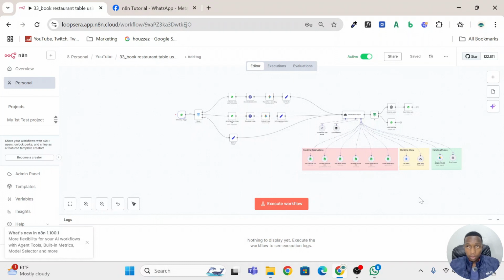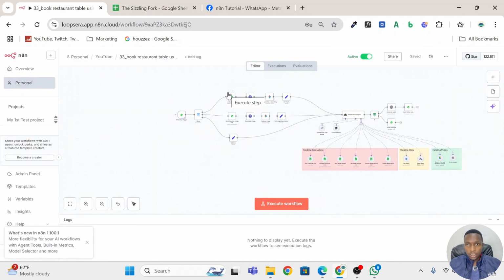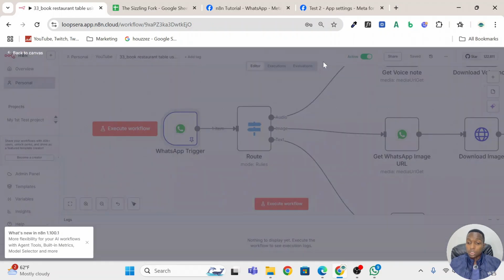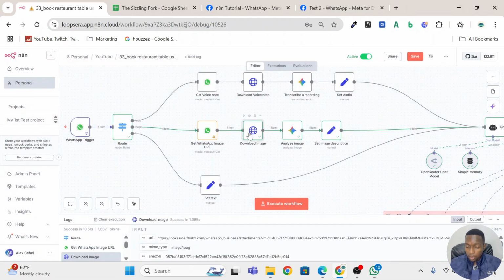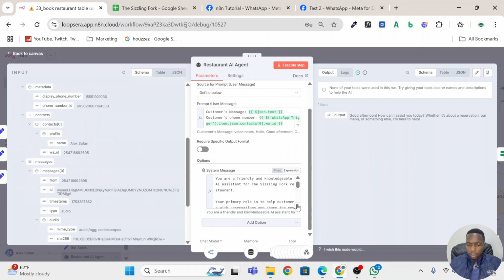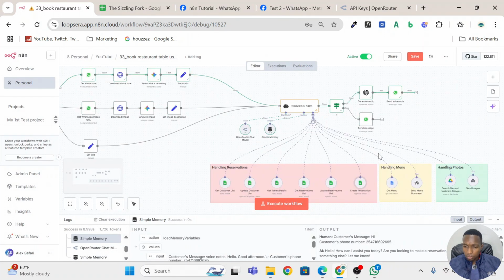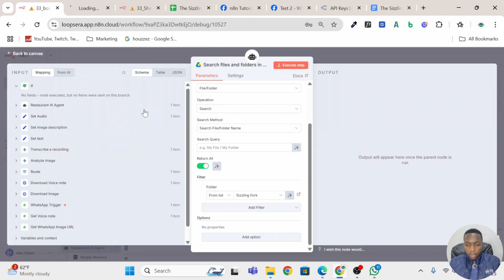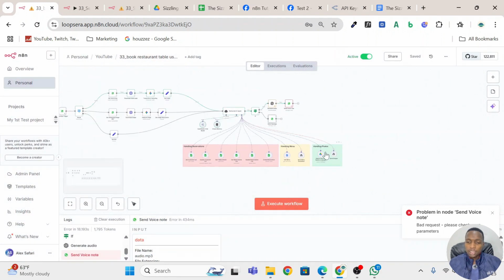Book Restaurant Table Using Whatsapp n8n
In this tutorial, you'll learn how to build a complete n8n WhatsApp restaurant booking system that allows customers to interact naturally through voice, images, or text. Whether it’s making a reservation, requesting a menu, or viewing the ambiance this agent handles it all.

This powerful WhatsApp n8n agent supports:

-Voice note transcriptions for customer requests
-Image analysis and captioning
-Menu delivery and photo sharing
-Smart booking logic with Google Sheets
-Seamless conversations via a fully integrated n8n WhatsApp chatbot

If you’re building a restaurant AI agent n8n or need a scalable WhatsApp AI agent n8n, this is your plug-and-play solution.

What You’ll Learn:
✅ How to build a WhatsApp n8n agent from scratch
✅ How to handle bookings, reschedules, and cancellations
✅ How to add AI-powered responses to text, audio, and images
✅ How to integrate with Google Sheets, Drive, and Docs
✅ How to test and deploy your own n8n WhatsApp restaurant automation

Timestamps:
0:00 - Intro
1:00 - Demo
5:56 - System Breakdown
22:55 - Restaurant AI Agent n8n
41:05 - Outro